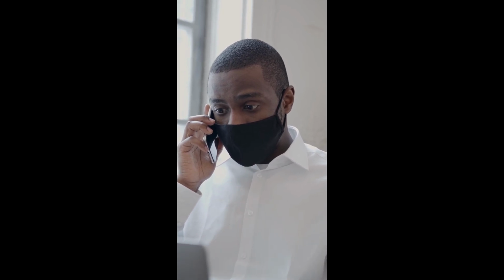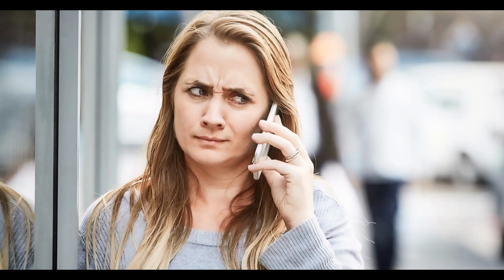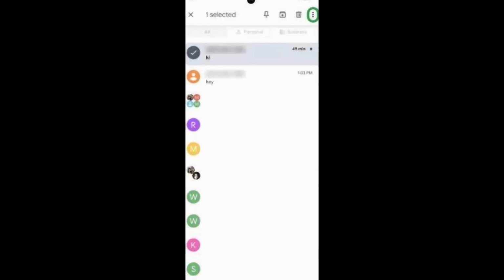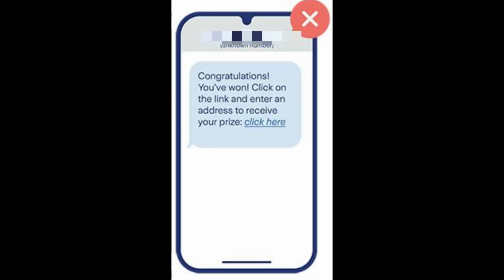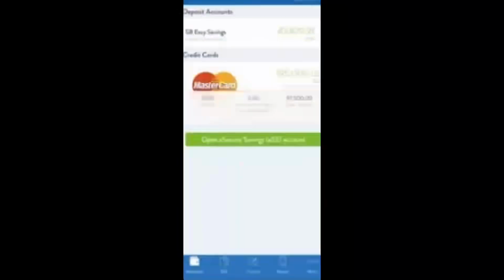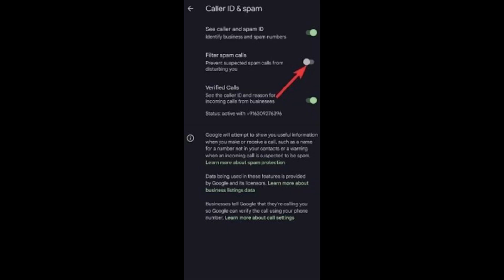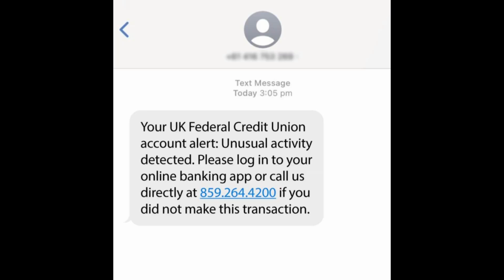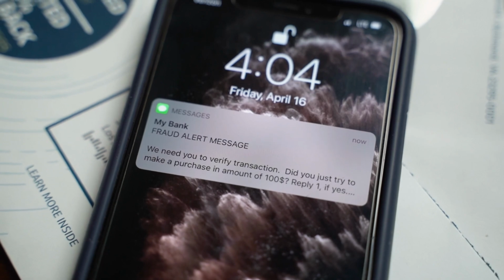Stop Scam Calls & Fake Texts on Android: Turn On Spam Protection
Are scam callers and fake text messages pretending to be your bank, a delivery company, a government agency, or someone you know? Their goal may be to make you click a phishing link, reveal personal information, install remote-access software, or send money.

In this guide, I’ll show you how to enable Android’s built-in call and message protections, recognize common scam warning signs, block and report suspicious conversations, avoid dangerous links, and act quickly after sharing sensitive information.

✅ Step 1: Open the Phone by Google app
✅ Step 2: Open Settings - Caller ID & spam
✅ Step 3: Enable caller ID and spam protection
✅ Step 4: Enable Filter spam calls when available
✅ Step 5: Remember that legitimate calls can occasionally be flagged
✅ Step 6: Open Google Messages settings
✅ Step 7: Enable Spam protection
✅ Step 8: Review any scam or spam warning carefully
✅ Step 9: Block and report obvious scam conversations
✅ Step 10: Watch for urgent payment and account-lock messages
✅ Step 11: Avoid unexpected delivery, toll, prize, job, and investment links
✅ Step 12: Open the company’s official app or website independently
✅ Step 13: Change exposed passwords through the official service
✅ Step 14: Contact your bank through an independently verified number
✅ Step 15: Review transactions and secure affected payment cards
✅ Step 16: Enable two-factor authentication on important accounts
✅ Step 17: Never share one-time passwords or verification codes
✅ Step 18: Never install remote-access apps for an unexpected caller

⚠️ Tip: Spam detection is an additional layer of protection, not proof that a call is safe or fraudulent. When an unexpected message claims there is a problem with your bank account, delivery, payment, or government record, do not use its link or callback number. Open the official app, manually visit a website you already trust, or call a verified number from your card or account statement.

🕒 Chapters:
00:00 Scam calls and fake messages explained
00:31 Android’s built-in security tools
00:55 Enable Caller ID and spam protection
01:34 Turn on Filter spam calls
02:10 Enable Google Messages Spam protection
02:39 Block and report scam messages
03:20 Common warning signs
04:11 Avoid unexpected links
04:38 What to do after tapping a suspicious link
05:02 Protect exposed passwords and banking information
05:34 Never share verification codes
05:51 Avoid remote-access apps and suspicious callbacks
06:11 Complete protection recap
07:13 Recognize common scam stories
08:06 Respond after sensitive information is exposed
08:40 Important actions to avoid
09:13 Final online safety advice
09:45 End

Which type of scam do you receive most often: fake bank alerts, delivery fees, unpaid tolls, prize messages, or unknown calls?